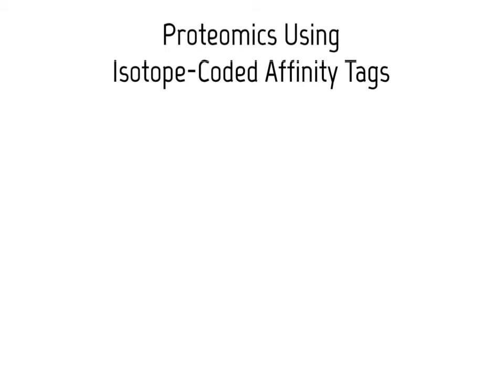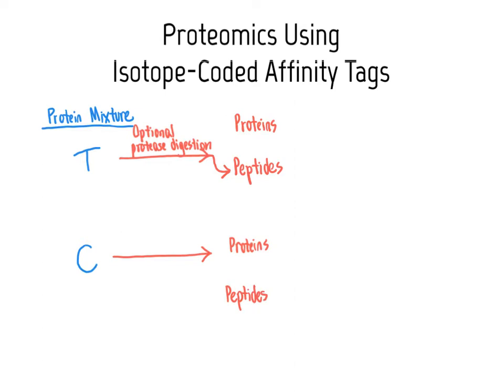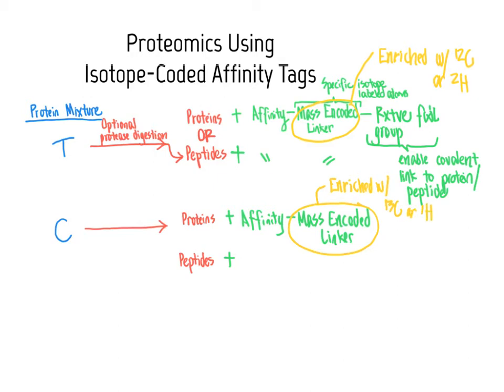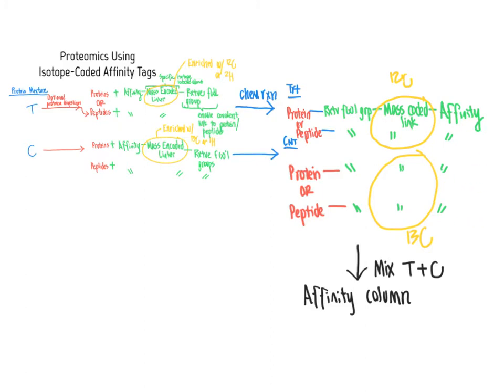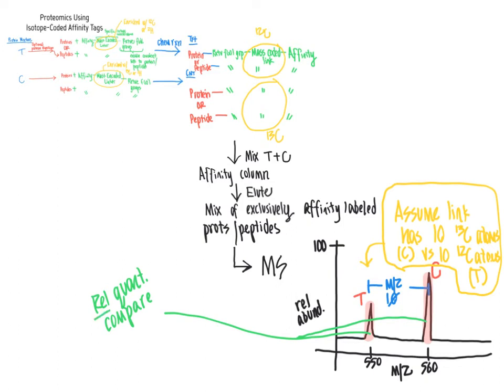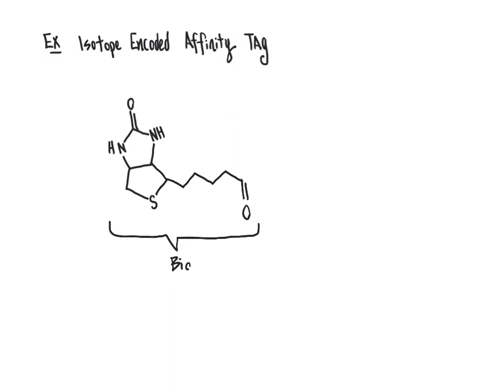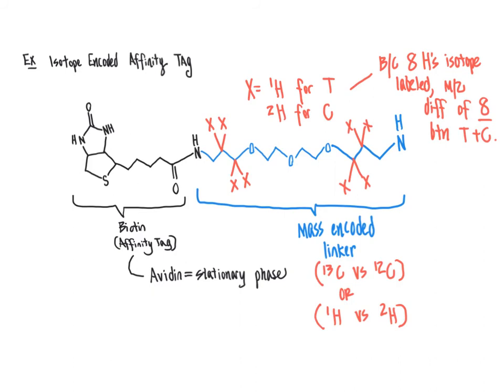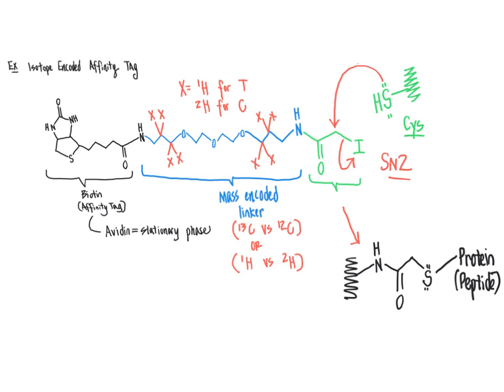CHM4930 Proteomics with Isotope Coded Affinity Tags and Mass Spectrometry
This video describes the use of isotope coded affinity tagging with mass spectrometry for proteomics.